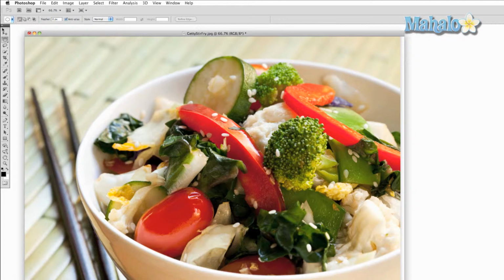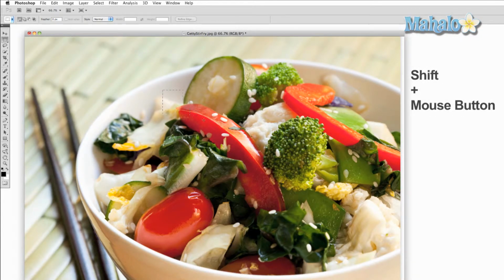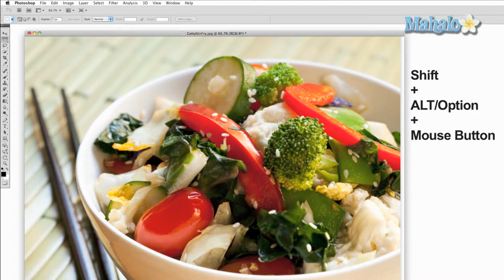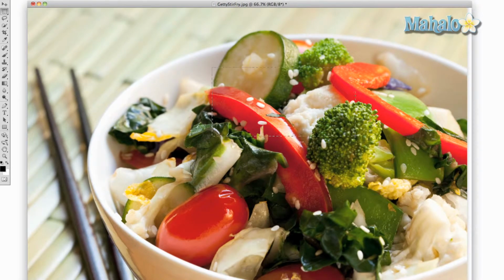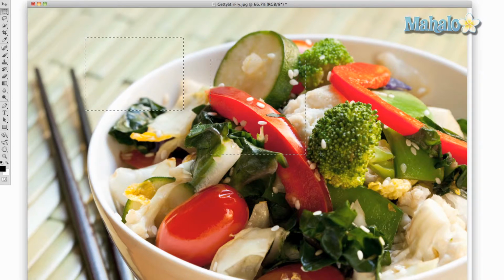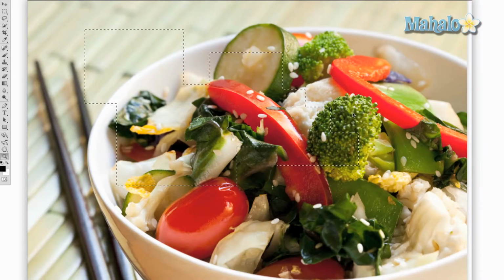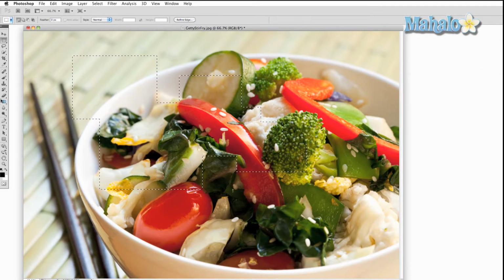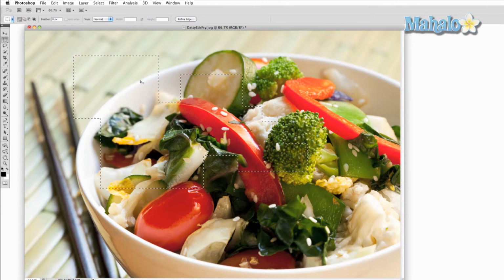Photoshop Tutorial - Marquee Tool